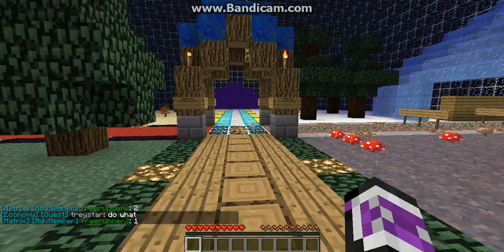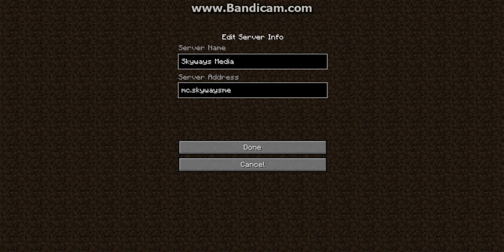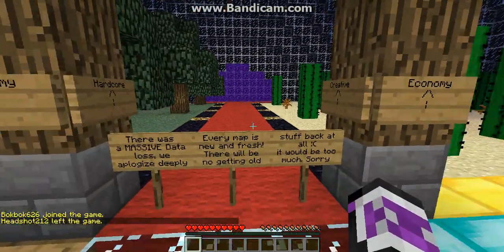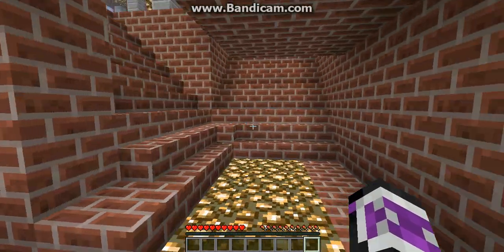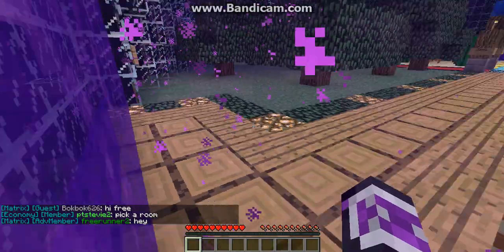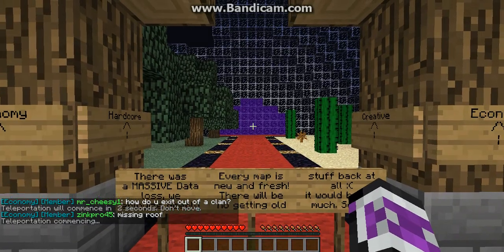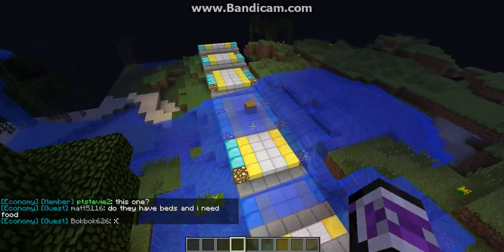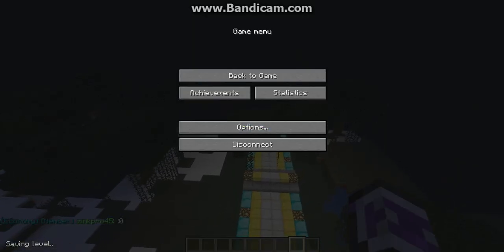Minecraft-Skyways Media Review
A Server Review Of Skyways Media
IP:mc.skywaysmedia.net:25565
Have Fun :)